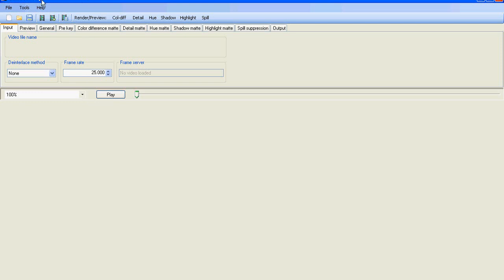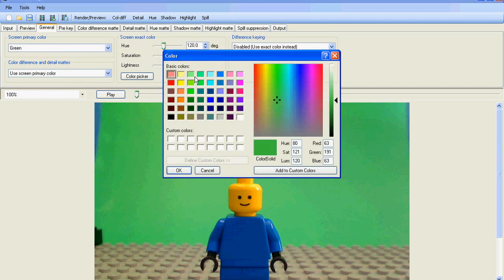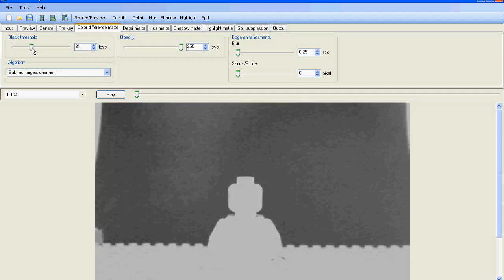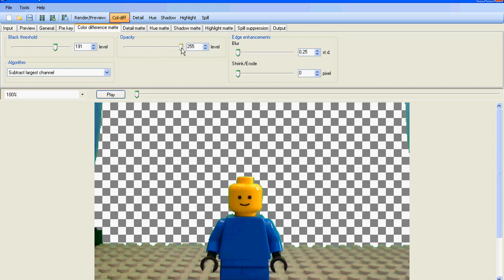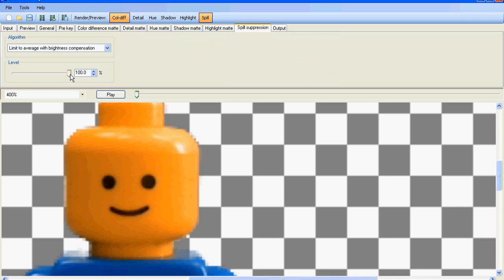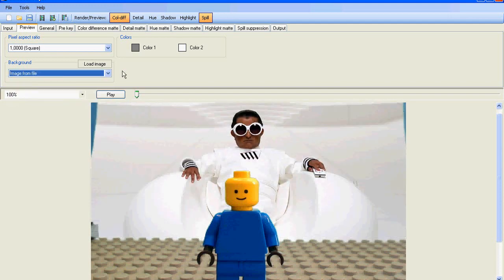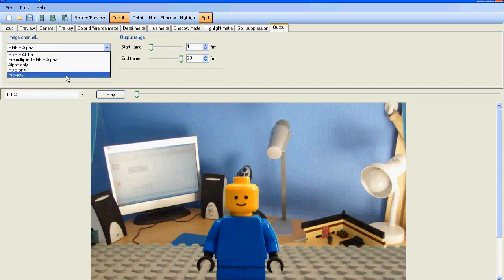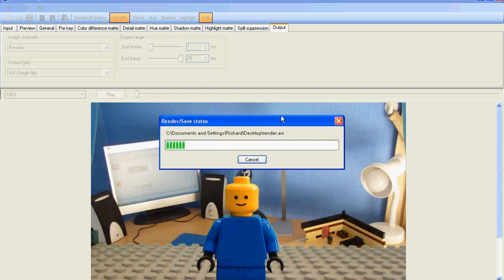Lego Stop Motion Animation Tutorial - Greenscreening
This is a brickfilming tutorial on how to greenscreen using cinegobs keyer.

Cinegobs keyer allows you to import a video and key out a colour.

If you have any questions or requests for more tutorials, please post your question as a comment or PM me.

Post your successful attempts at greenscreening as a response